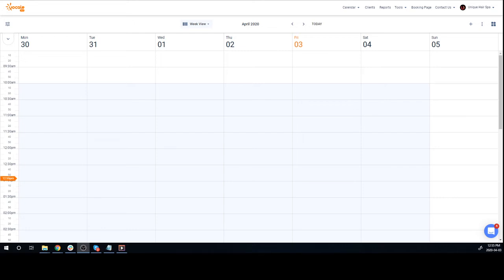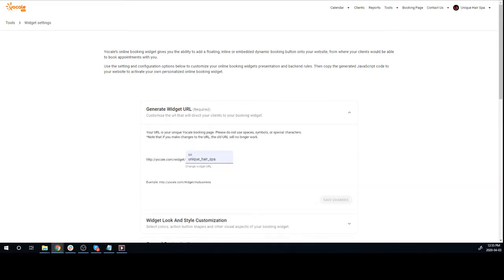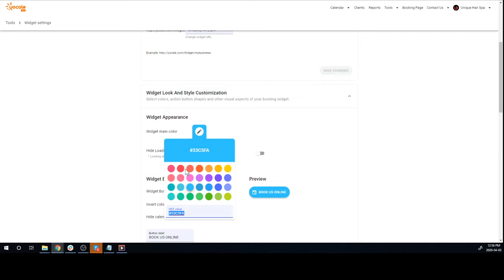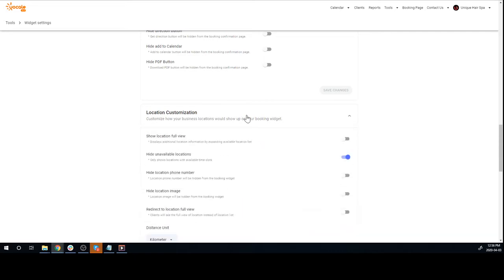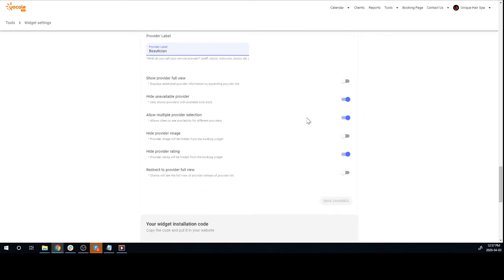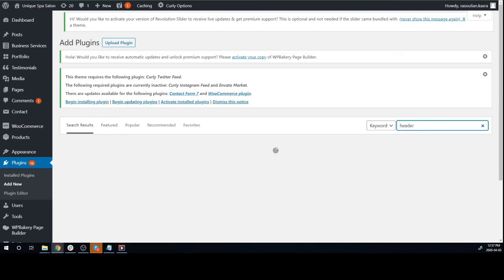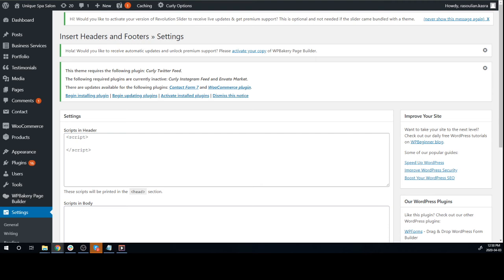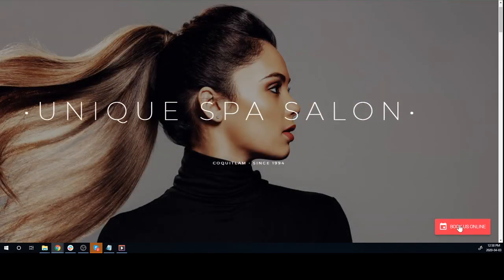"How to" Implement the booking widget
There are many ways to sync or embed the widget to your business website and enhance the booking experience. Watch this short clip with step-by-step instructions to upload the widget, fuss-free!